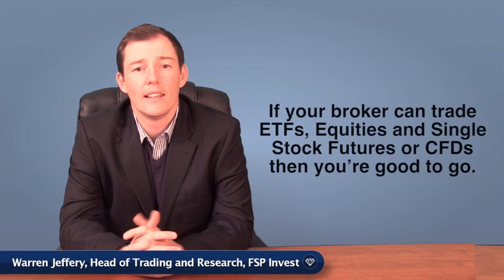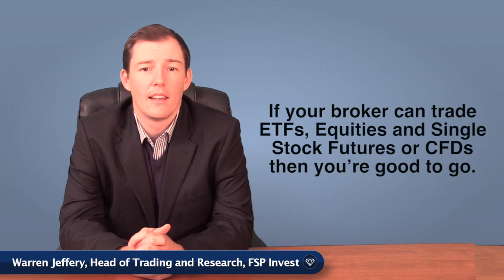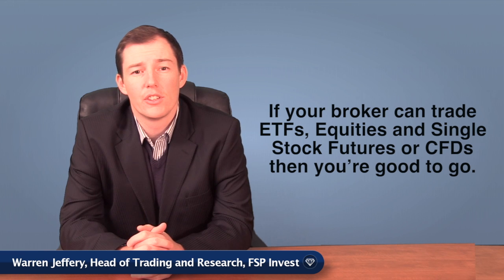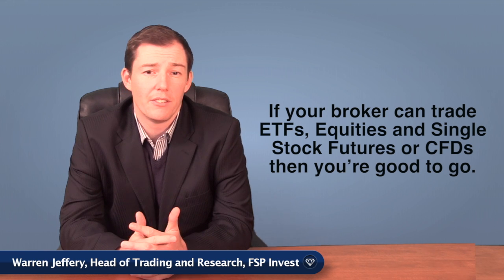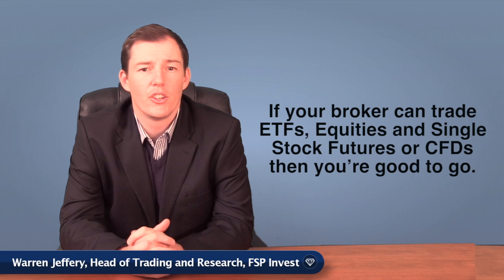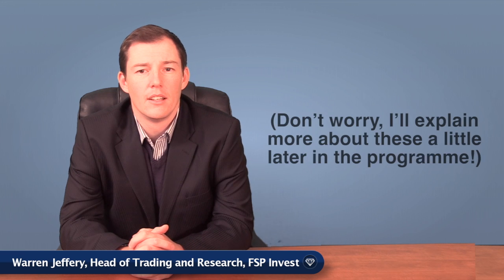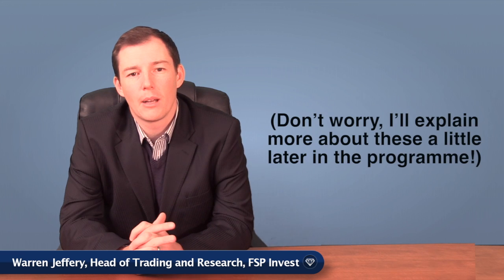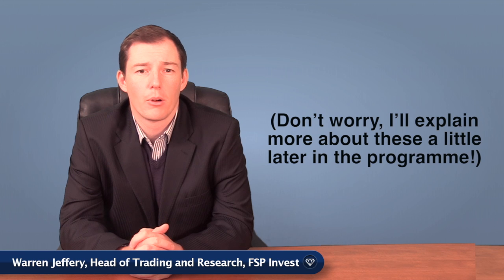Step #4: To Your Own Million Rand Portfolio - Get Ready for the Big League!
Do this one thing and get ready to take your investment portfolio to the next level!
Let Warren Jeffery, Head of Trading and Research at FSP Invest show you how!
for all the details.